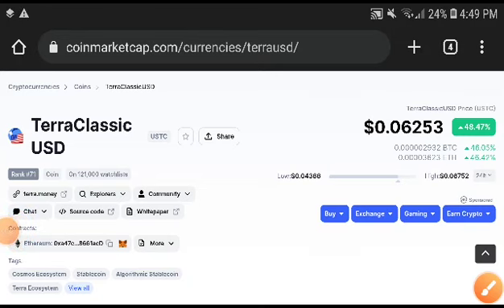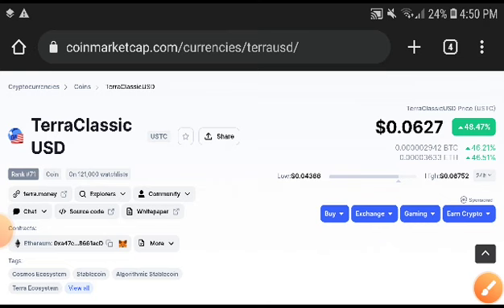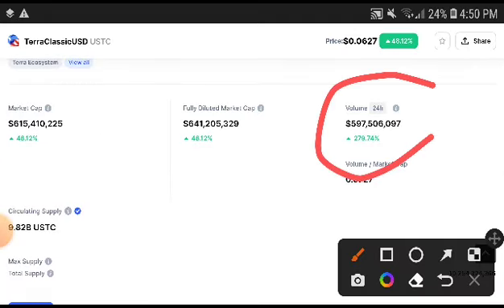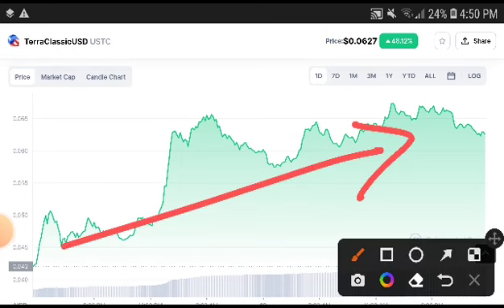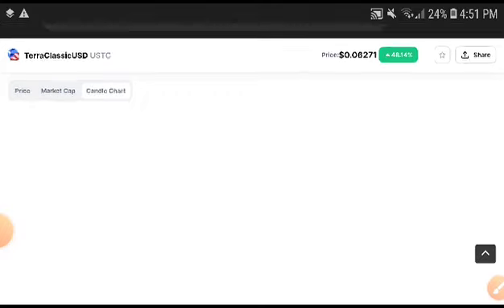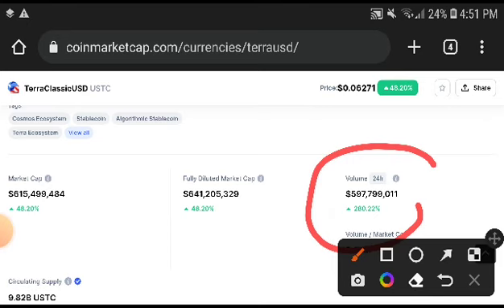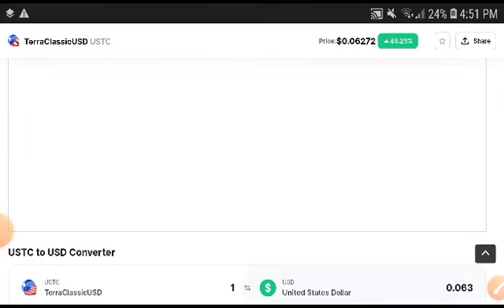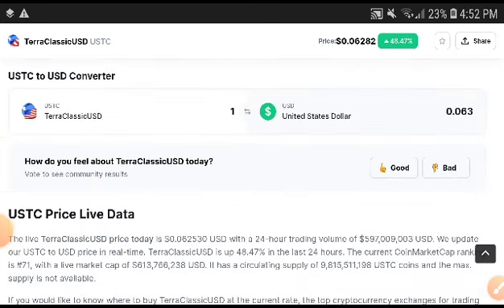TerraClassicUSD Prediction! USTC Price Prediction Analysis! USTC Today Update